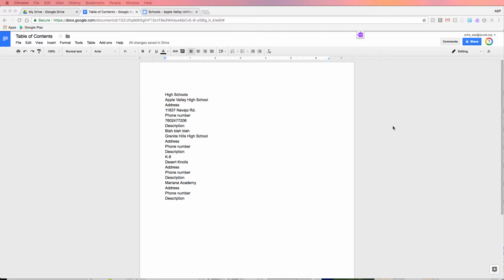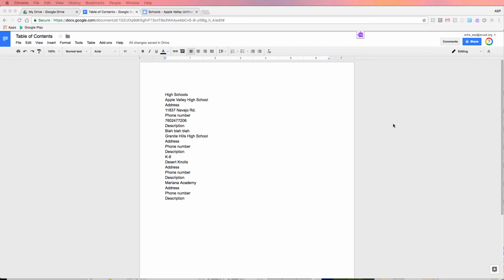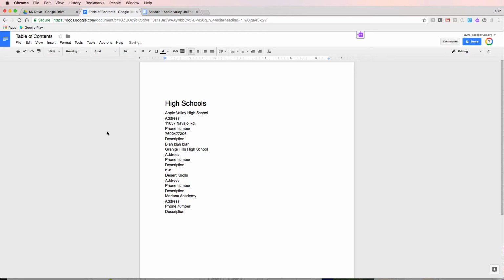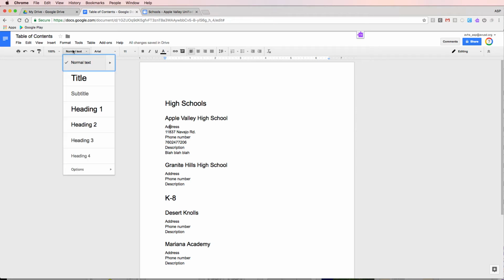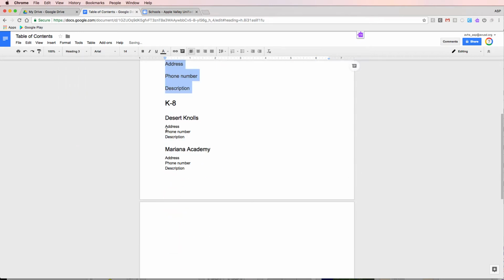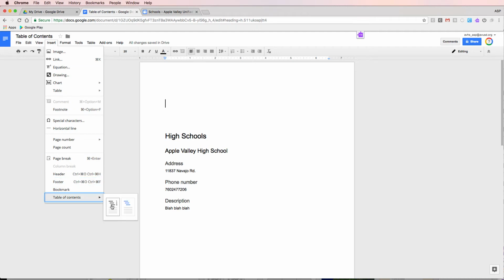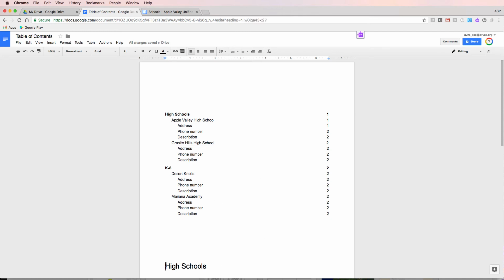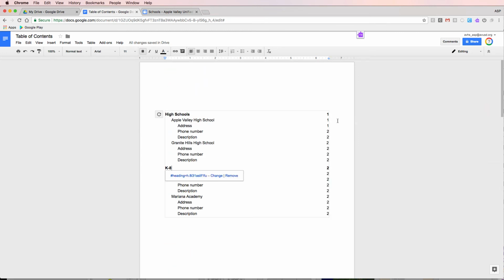Tech Bytes: Table of Contents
Easily insert a table of contents in Google Docs